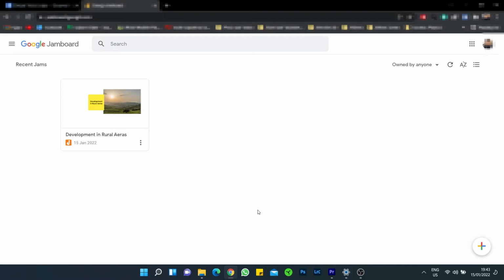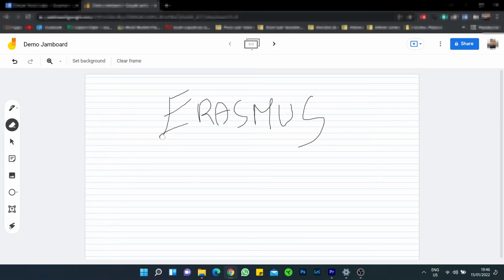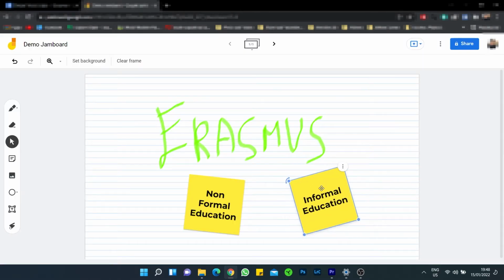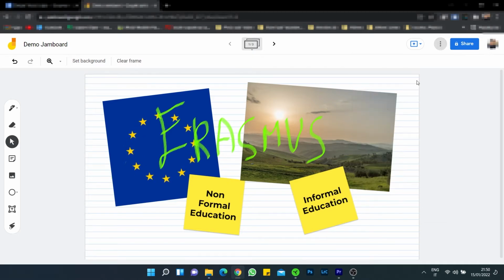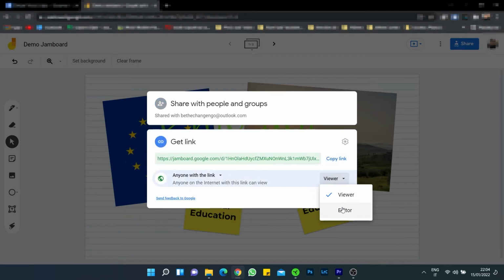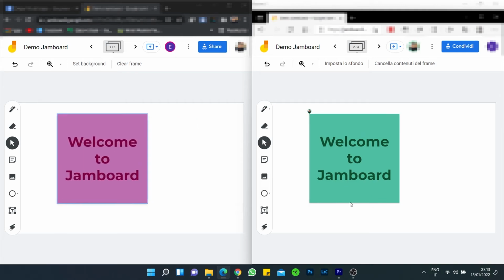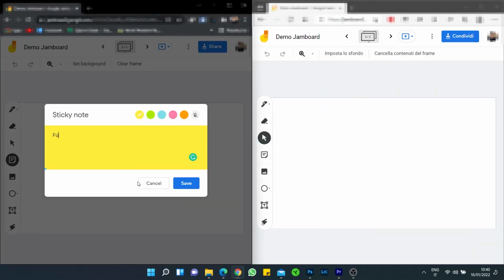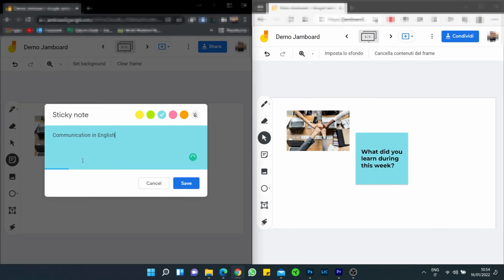How to use Jamboard in cultural organizations?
This video tutorial is framed into the Erasmus+ KA227 project “Connected by heARTs”, reference: 2020-1-MK01-KA227-YOU-094521, and it is directed to cultural associations across Europe.

The European Commission is not responsible for any uploaded or submitted content. This video expresses the views of its author(s) only.